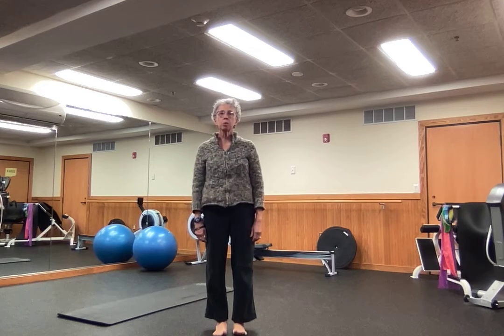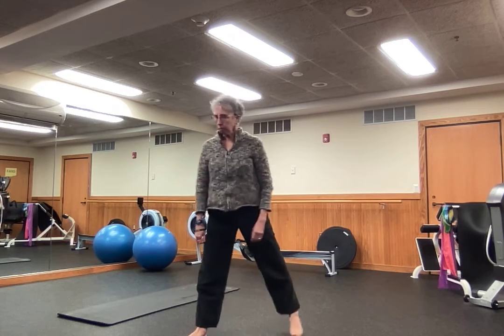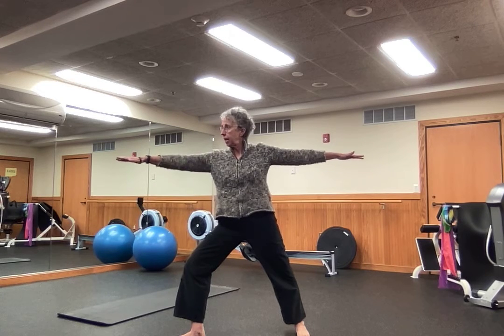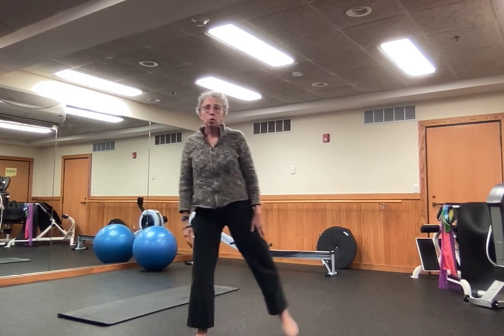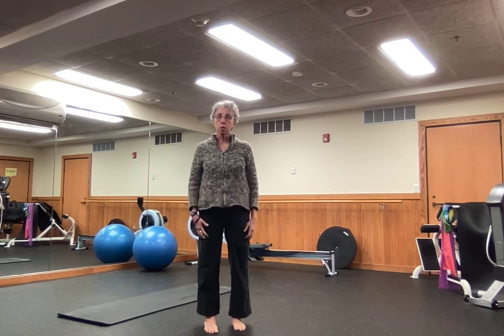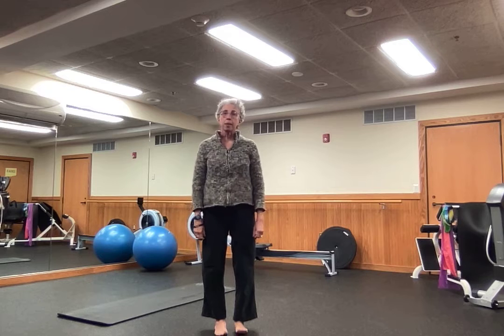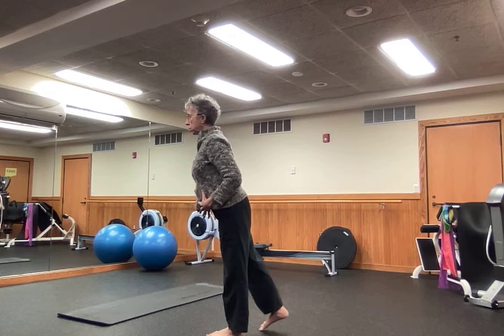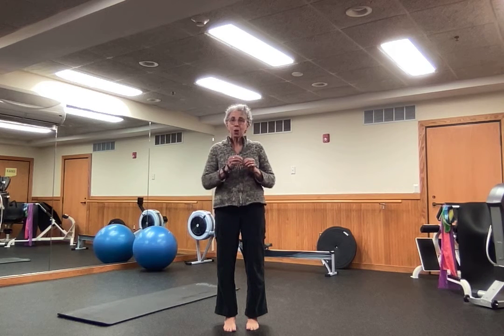Yoga for Balance: Beginner-Friendly Poses to Improve Stability (Quick & Effective) || Andrea Lepcio